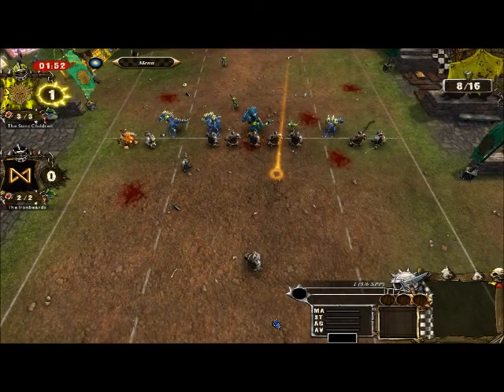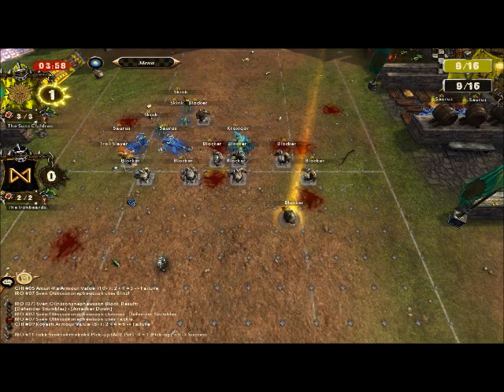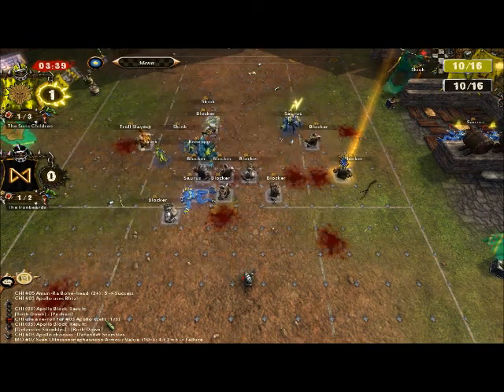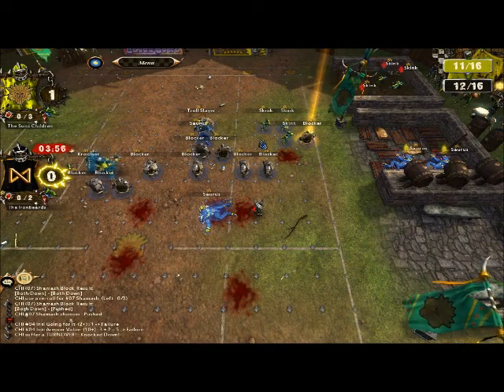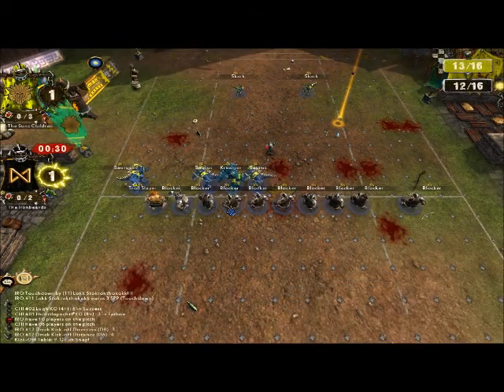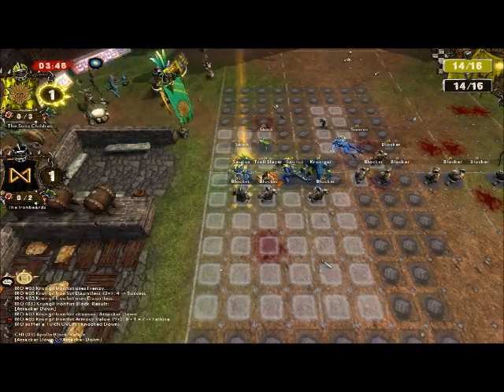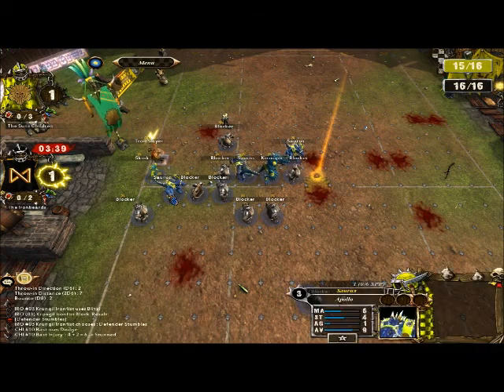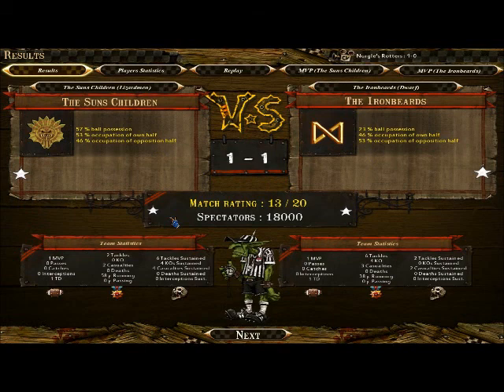Let's Play Blood Bowl - Game 002 Part 02/02 - Dwarves vs. Lizardmen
Ladies and Gentlemen, welcome to Blood Bowl: Chaos Edition!

I'm taking part on a League that's being organised via a public Forum connected to a webcomic, and since I've always wanted to do a Let's Play it seemed like a good time to get started. I'm playing as a Dwarf team by the name of "The Ironbeards" and my opponent is playing as a Lizardman team, "The Sun's Children".

This is the second half of the second match of the season - Enjoy!